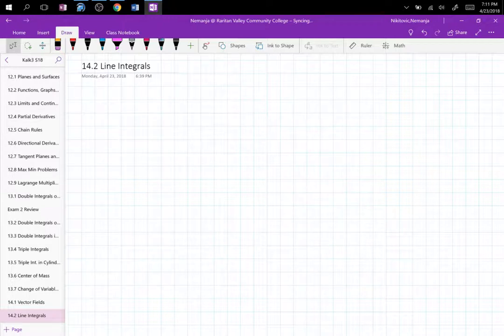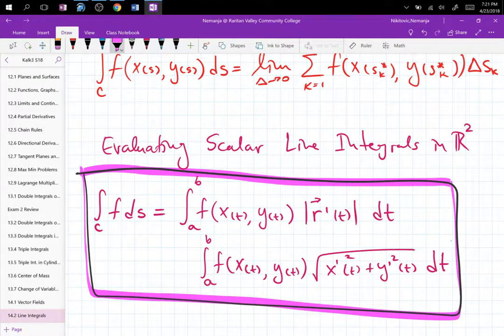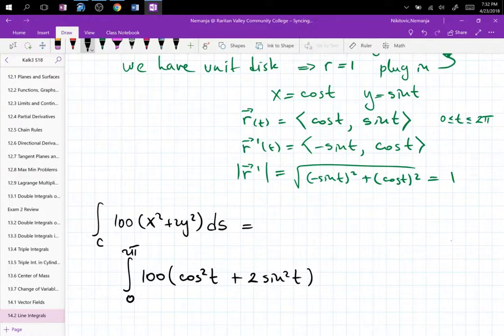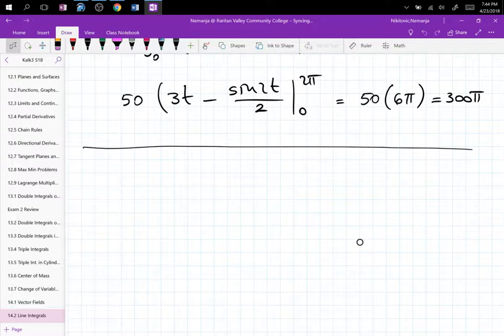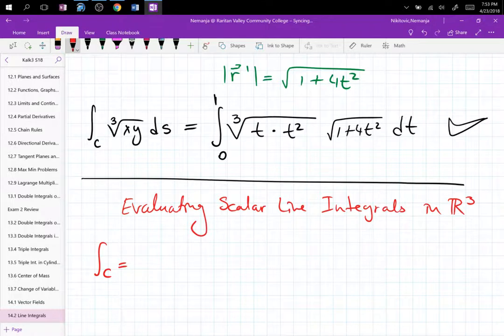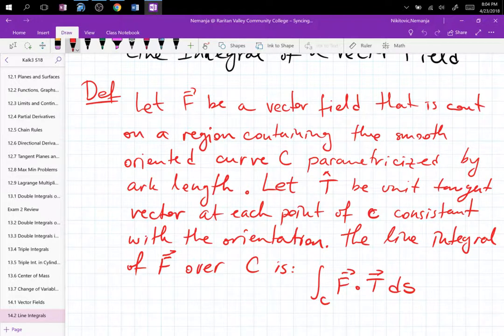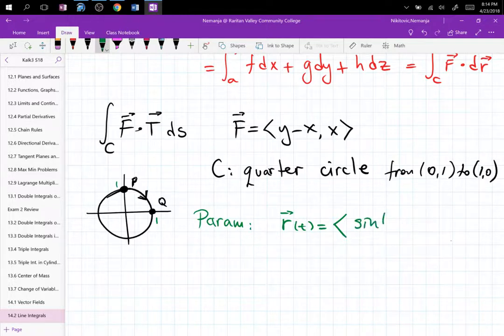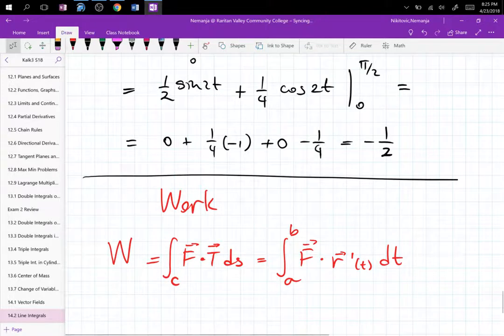Nik's Live Calculus Stream (Calculus3 14.2 Line Integrals)